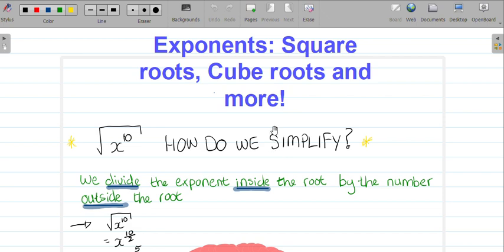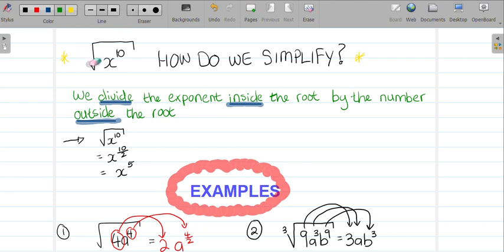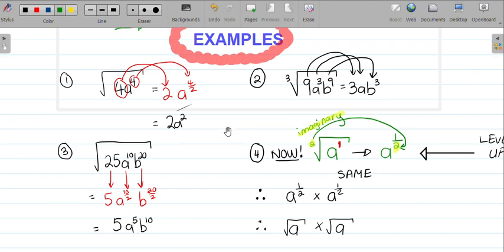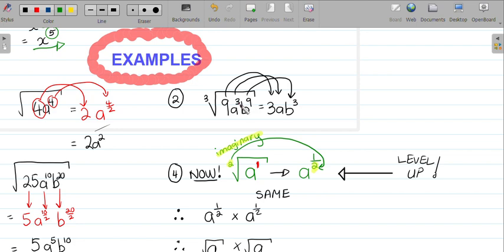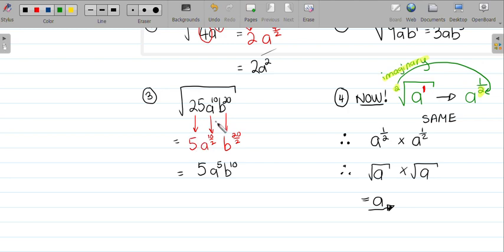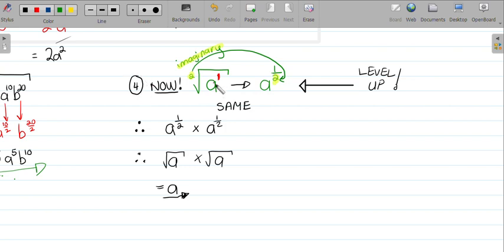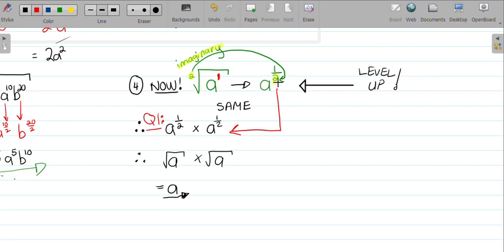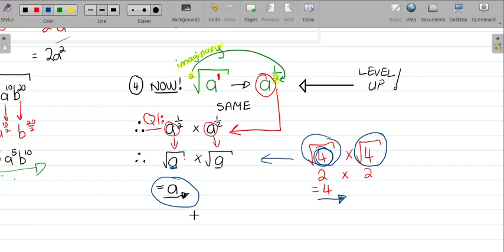EXPONENTS: Square roots and cube roots etc. Grade 8 and 9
Watch this video to make exponents easy!